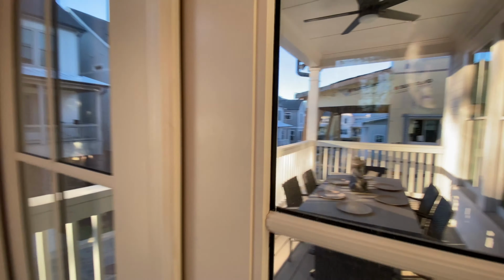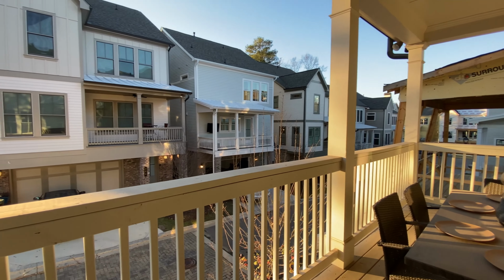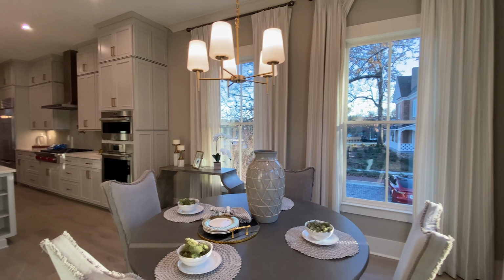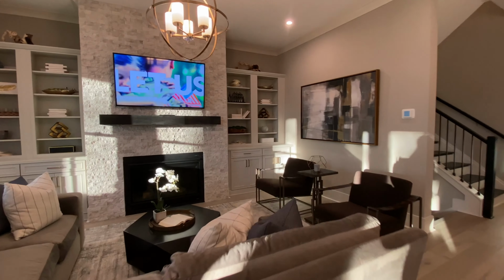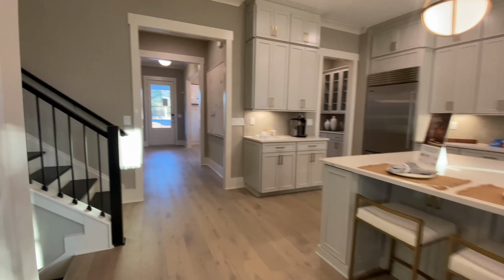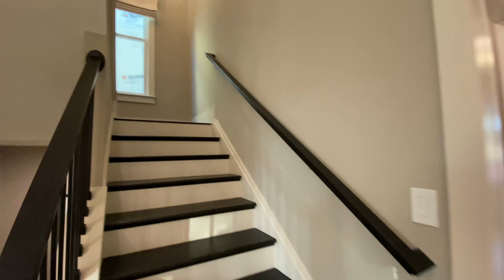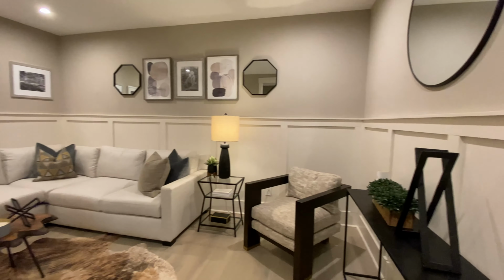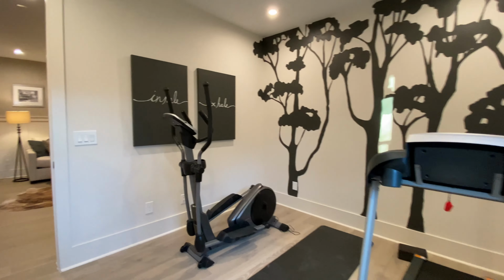NEW CONSTRUCTION Home for Sale in Alpharetta, GA - 3 bedrooms - 3.5 baths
🏡 Property features:
🔹 3 bedrooms
🔹 3.5 baths
🔹 2,954 Sq ft
🔹 Built 2022

List price: $1,392,125 (For available Quick Move-In)

Paulina Muez
Realtor - Keller Williams North Atlanta